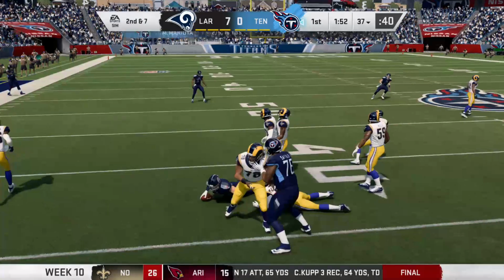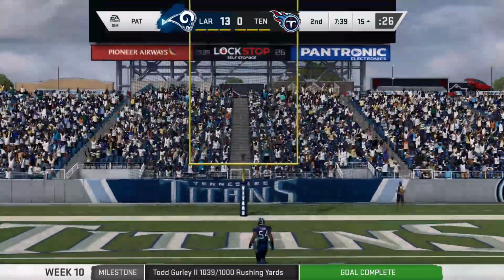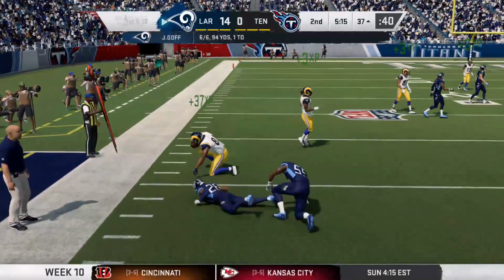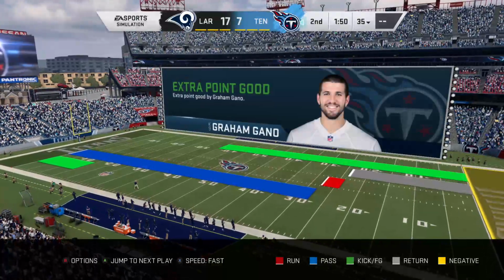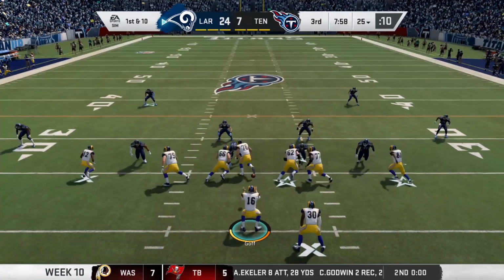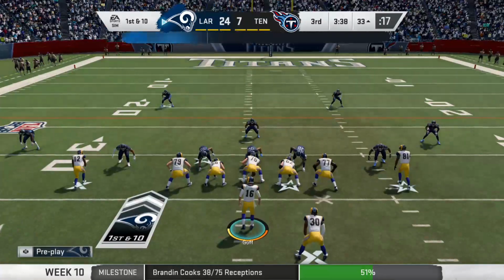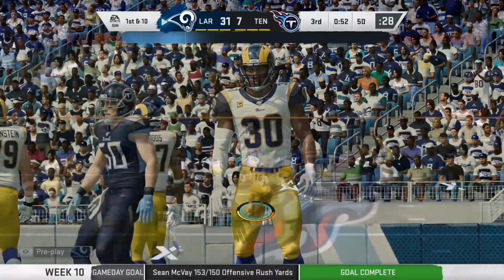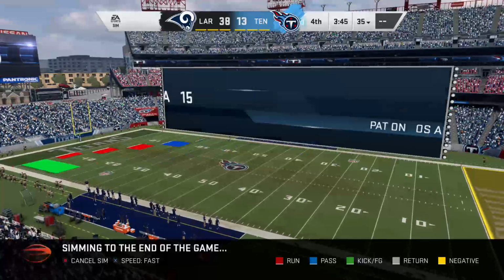LA Rams Franchise Rebuild: S3 Ep 12 | Madden 20